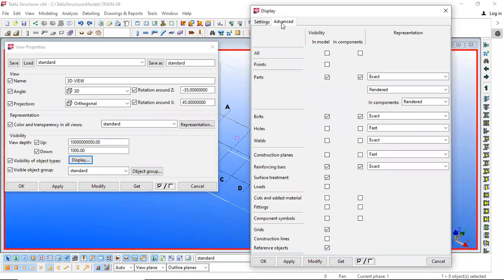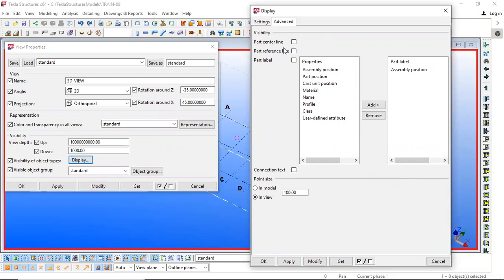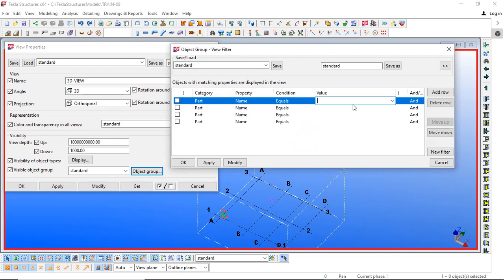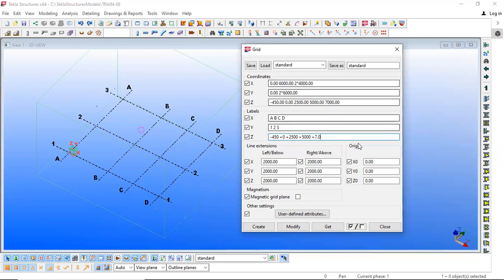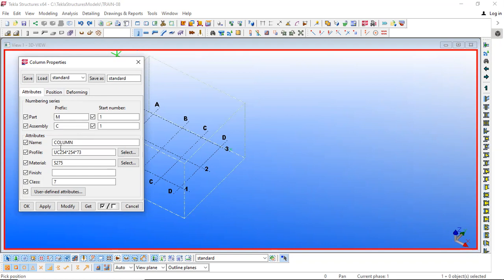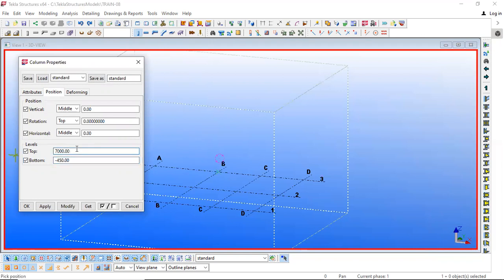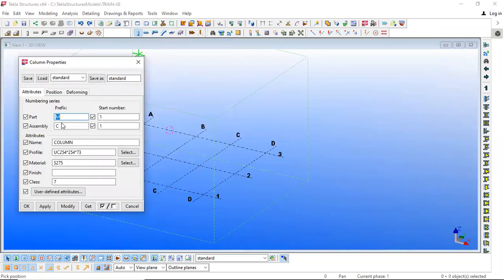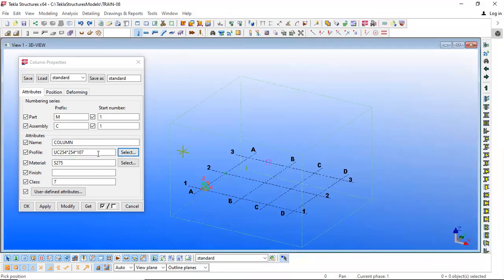TEKLA INTRODUCTION 003